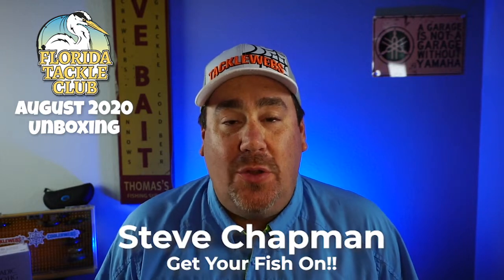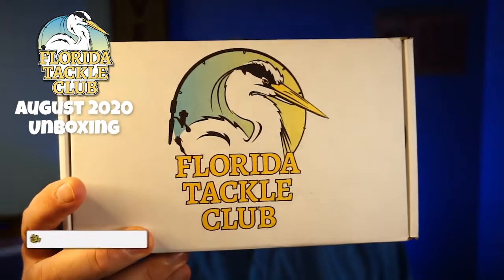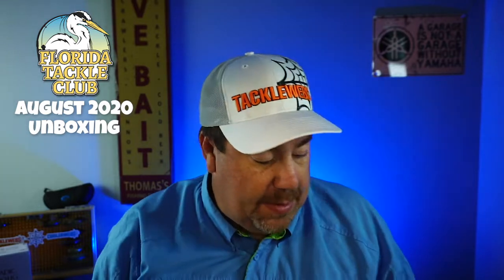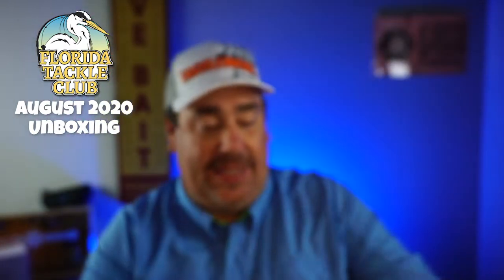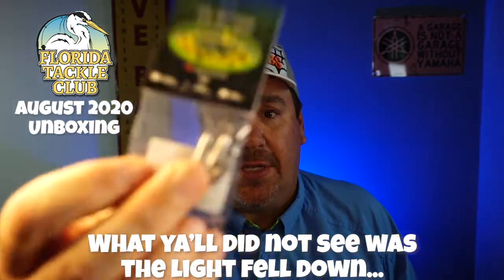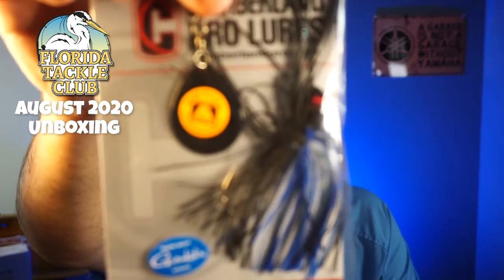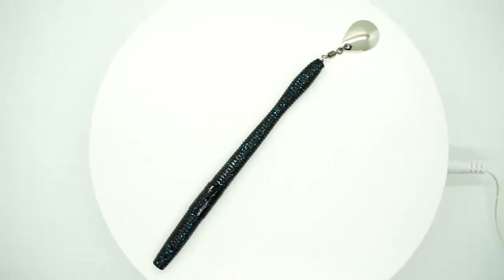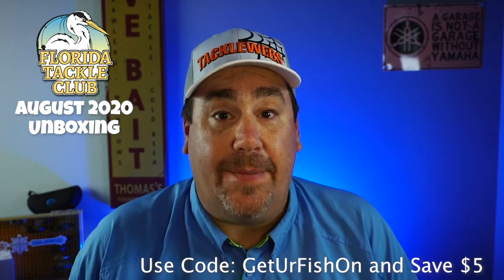September 2020 Florida Tackle Club Monthly Subscription Box Opening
What is inside the September 2020 Florida Tackle Club Subscription Box? What new fishing tackle will be in this bi-monthly subscription tackle box? Florida Tackle Club is a subscription monthly service that delivers the best tackle and the best box on the market because it is built and catered to the fishing I enjoy doing.  and use the code GETURFISHON to same $5 bucks.  Cheers!!

Code: GETURFISHON